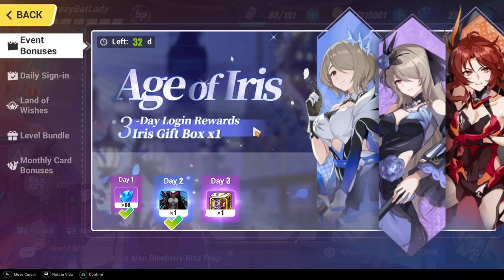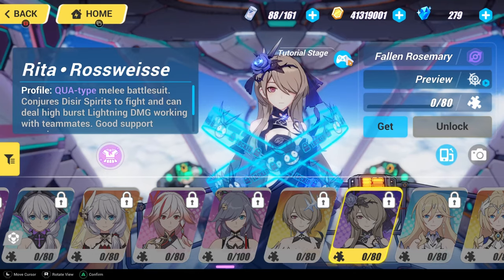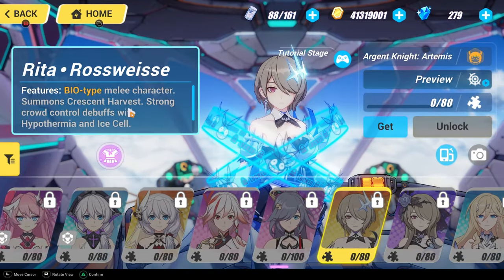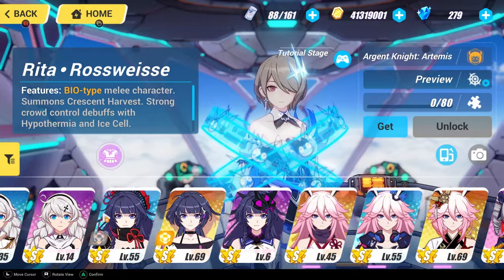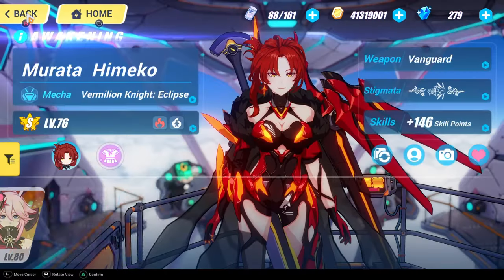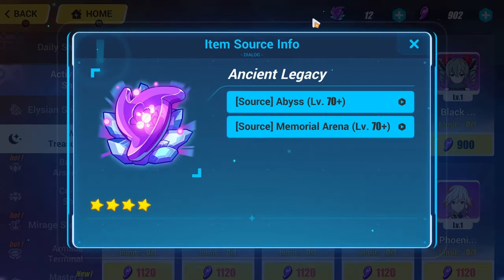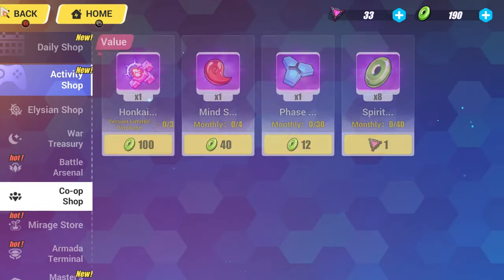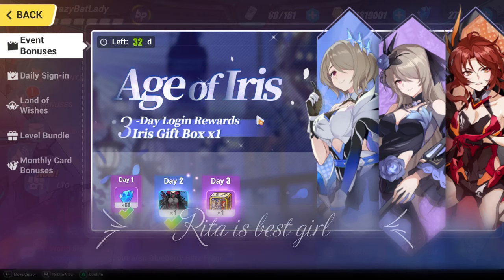FREE S RANK! Iris gift box Who to choose? F Rosemary, VK, or AK?- Honkai Impact 3rd 5.2 Anniversary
Fallen Rosemary FTW, but this depends on what other Valkyries you have in your arsenal! Remember this is just my suggestion, choose whoever you like :D